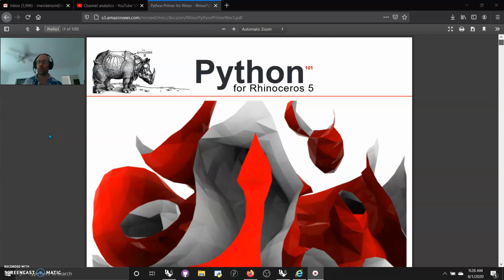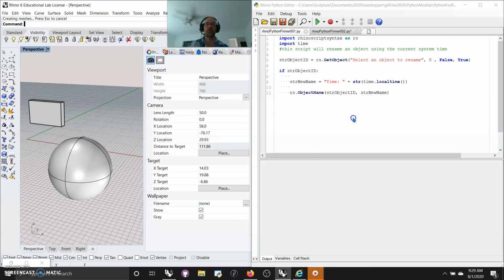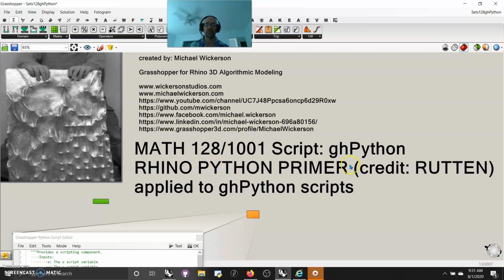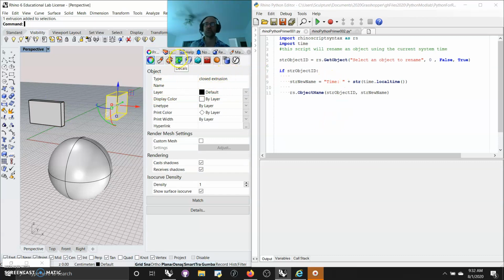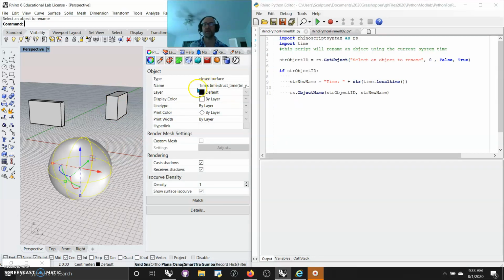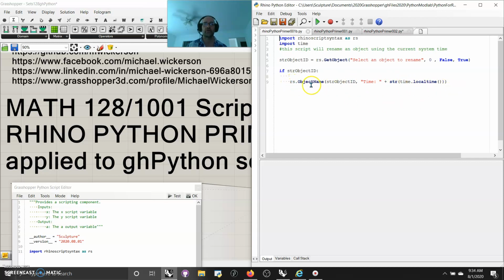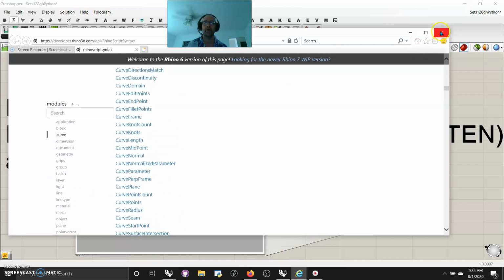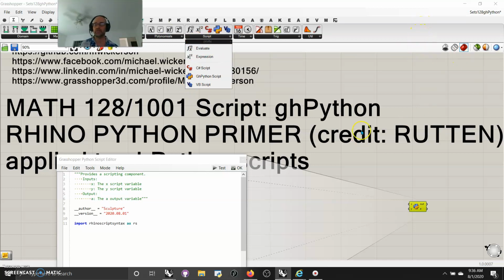GRASSHOPPER FOR RHINO 128/1001 RHINO PYTHON PRIMER (credit: RUTTEN) applied to ghPython scripts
1001 GRASSHOPPER DEFINITIONS for Rhino 3D

RETURN TO THE BASICS 128/1001  RHINO PYTHON PRIMER (credit: RUTTEN) applied to ghPython scripts